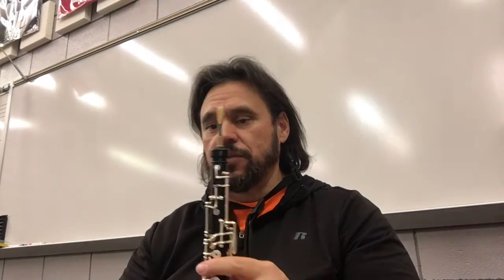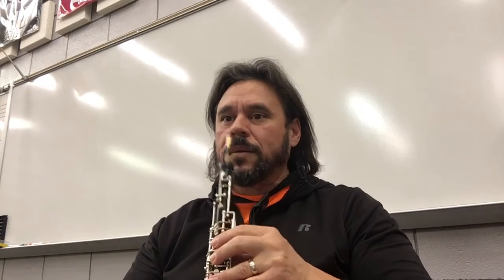America, The Beautiful (Oboe measures 16-20)